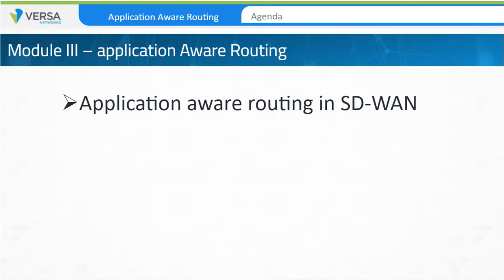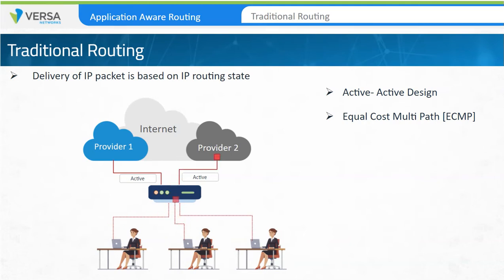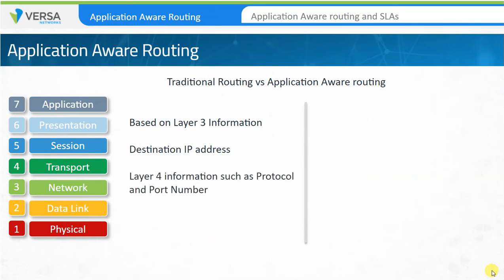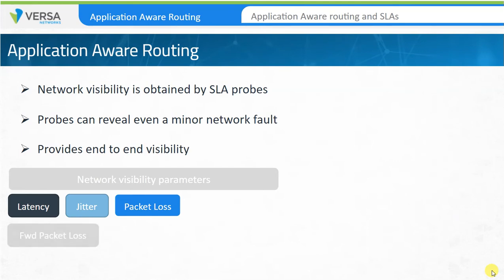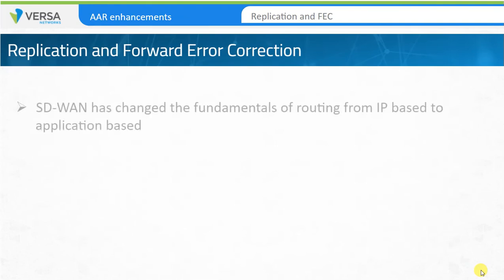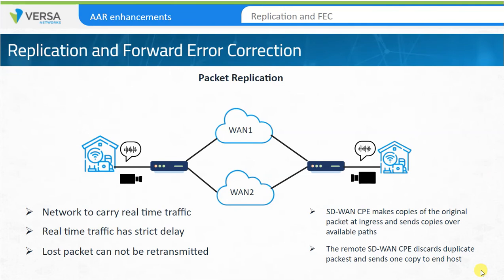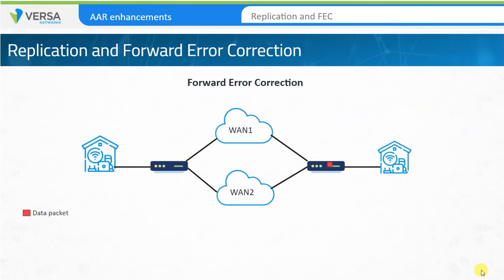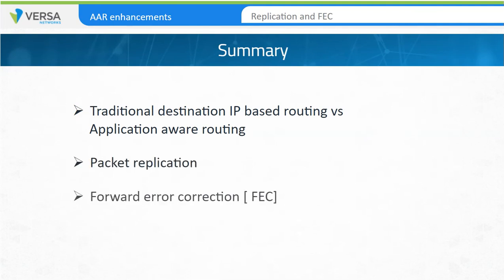SDWAN | Versa Essential _ Module 3 | Application Aware Routing | Replication & FEC